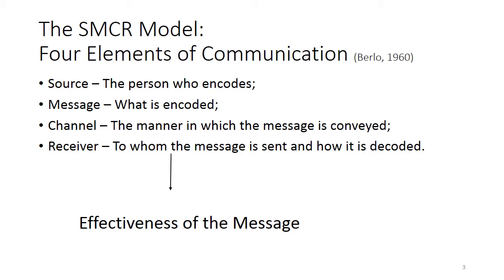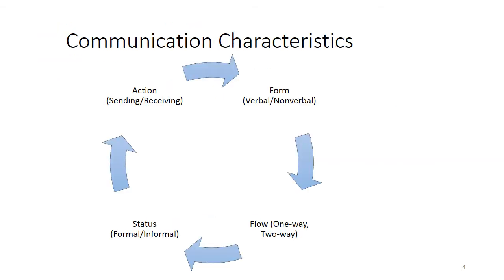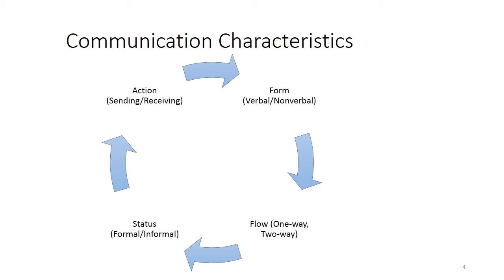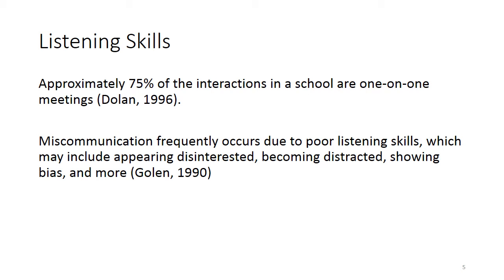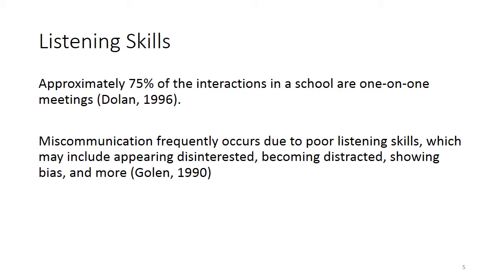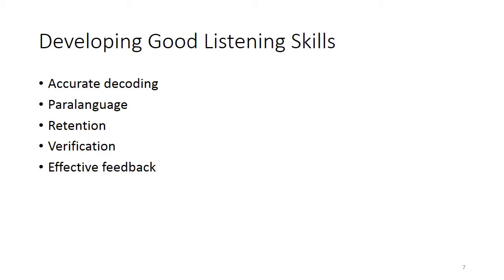The Communications Process Part I